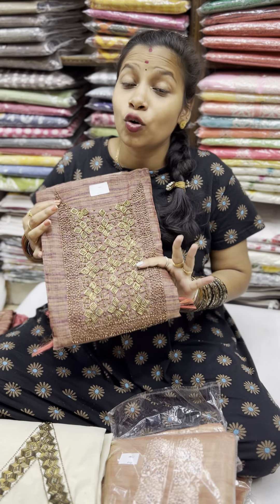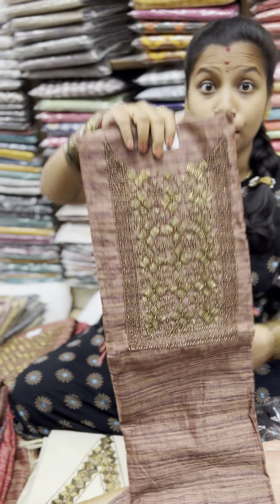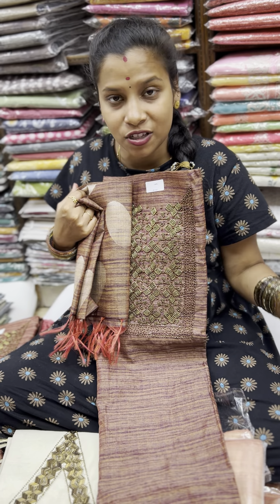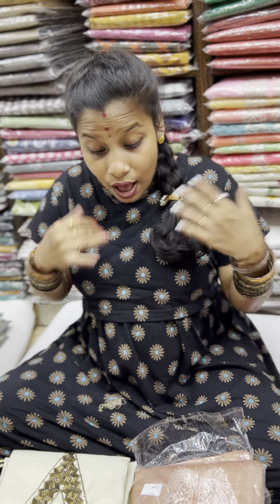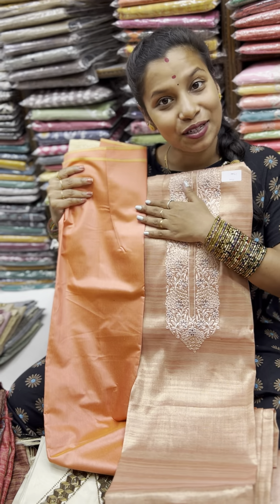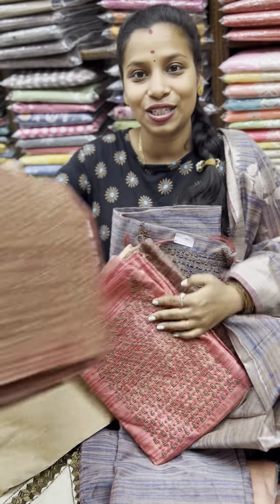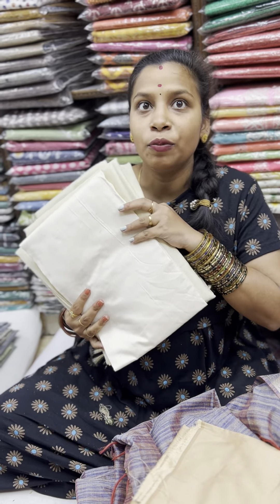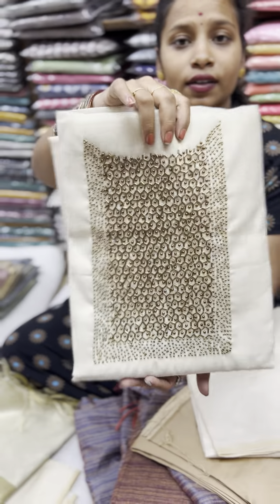Banarasi salwar booking 8807727731